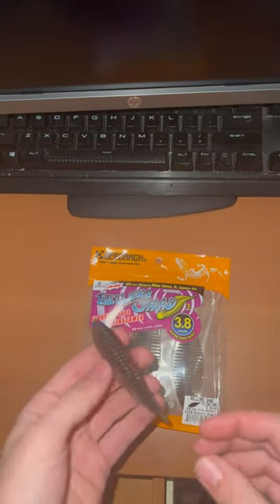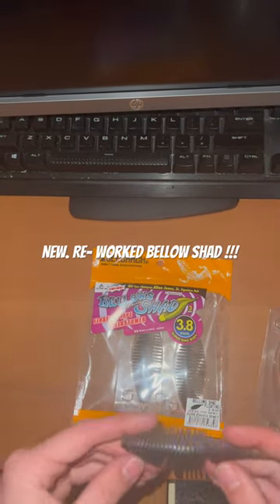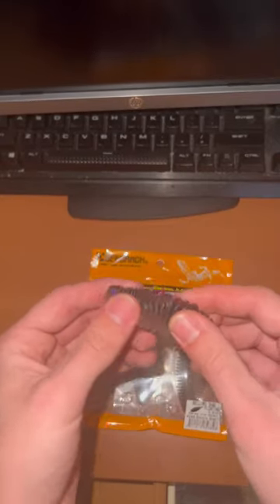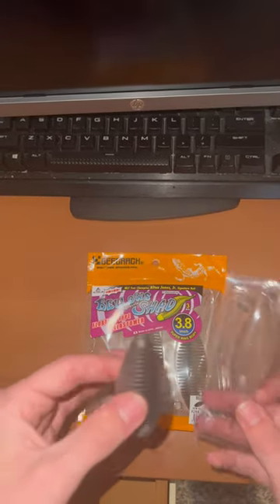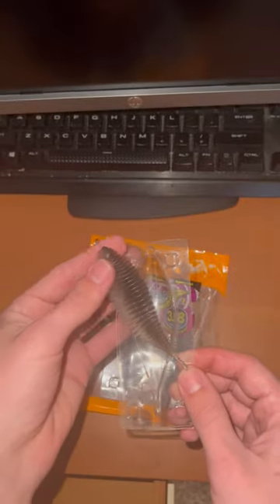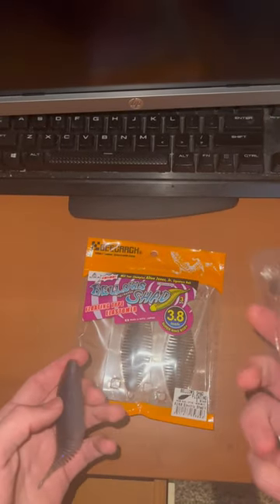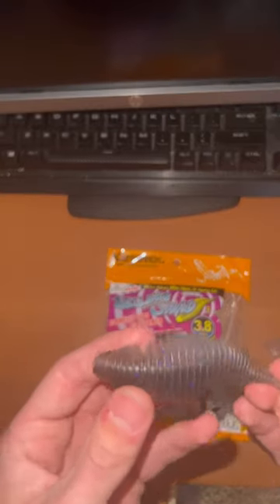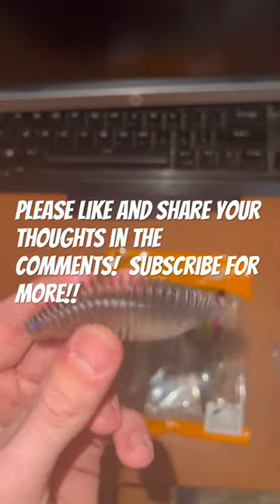Brand new bellow shad first impressions